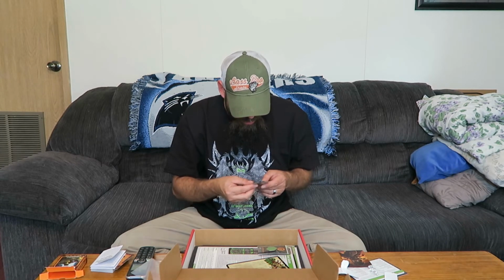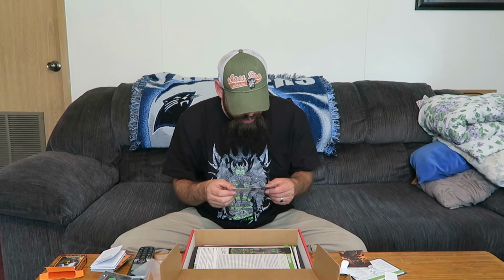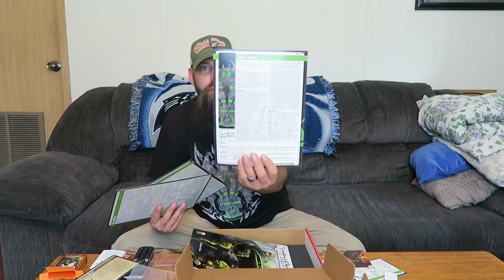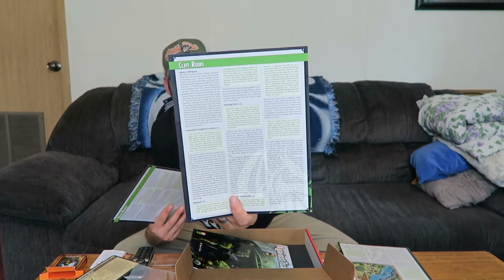RPGCrate Legendary July 2018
This is the July 2018 RPGCrate Box Opening called Legendary. In this month's crate, I find some new items and the Effin Cool miniature is back!

These are videos on how to make role Playing game terrain for RPG Games. This is a very Strong growing Community of people that make terrain for RPG to help players bring out their imagination as they role play in a fantasy world.